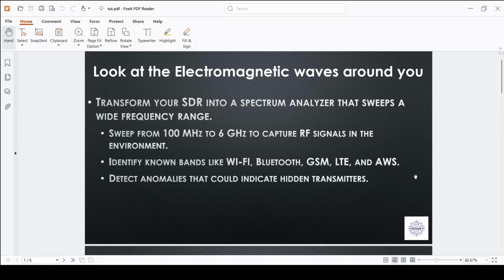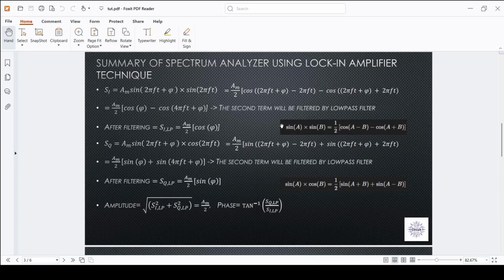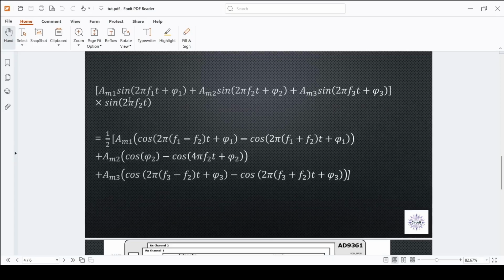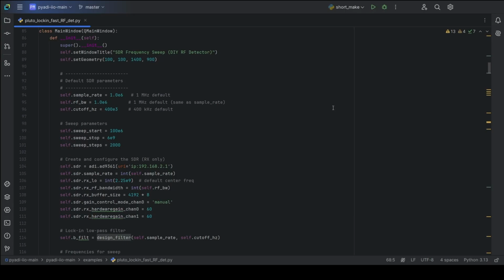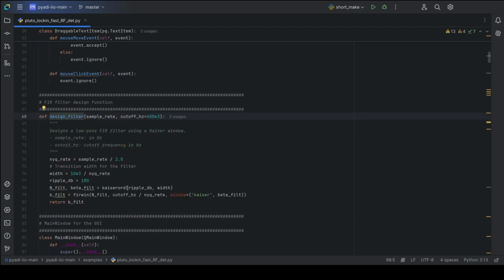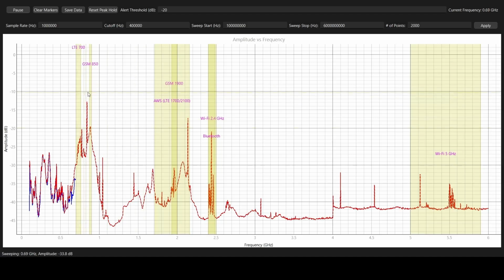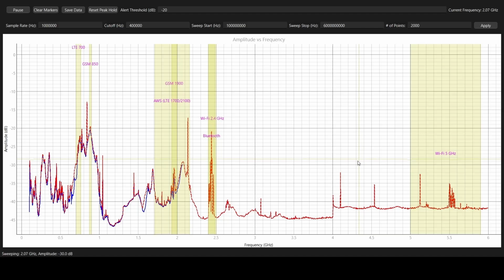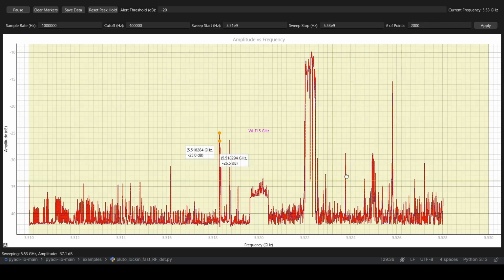See Invisible Electromagnetic Waves Around You with ADALM Pluto SDR Spectrum Analyzer + Code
Have you ever wondered what the world around you would look like if you could see the invisible electromagnetic waves — like Wi-Fi, LTE, GSM — that are constantly traveling through the air? In this video, we build a real-time Spectrum Analyzer using ADALM Pluto SDR and Python that lets us "see" those signals, making the invisible visible!

- We use the SDR to **sweep across frequencies** and measure the amplitude of each frequency in the received signal using a **lock-in amplifier technique**.
- The received signal is **mixed with the SDR's local oscillator (RX LO)** to shift the desired frequency component down to DC.
- We apply a **low-pass filter** to extract the amplitude of that component.
- This process is **repeated for every frequency step**, creating a real-time spectrum of everything around us.

📡 By the end of this project, you’ll be able to explore the invisible RF world around you — detecting Wi-Fi, GSM, LTE, and more!

🛠 **Tools & Technologies Used**:
- ADALM Pluto SDR
- Python 3
- PyQt6 for GUI
- PyQtGraph for real-time plotting
- NumPy & SciPy for DSP and filtering

🎯 **Features**:
- Real-time wideband frequency sweep
- Peak hold and threshold alerts
- Draggable markers for analysis
- Known bands (Wi-Fi, LTE, GSM) highlighted on the graph